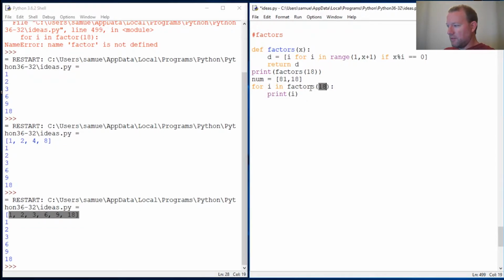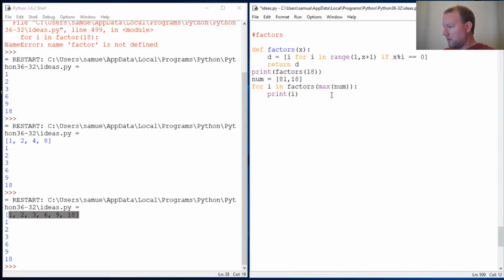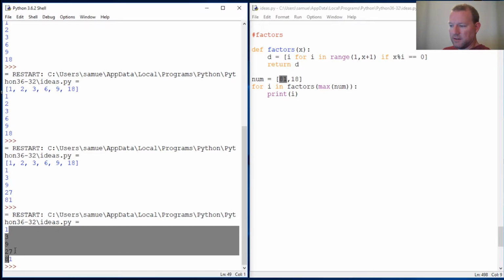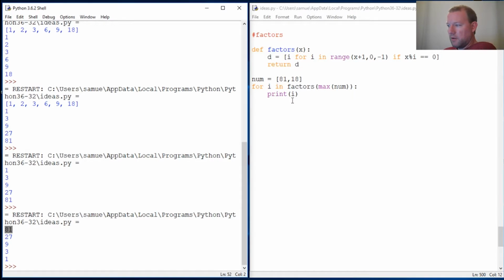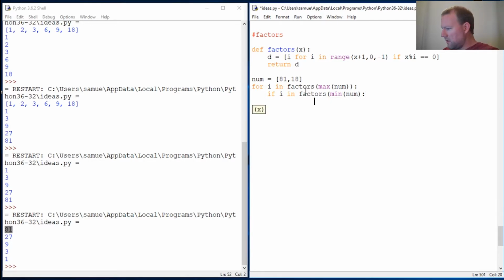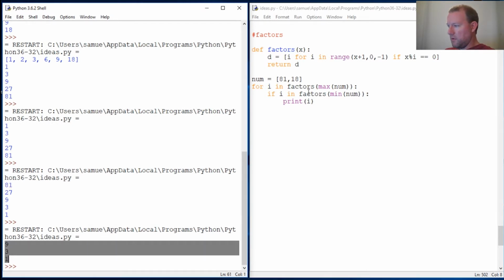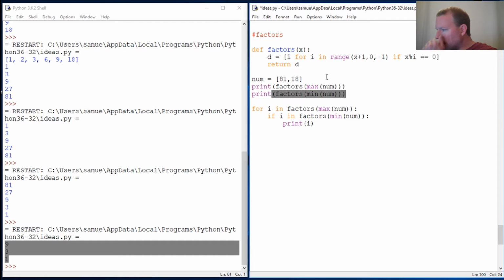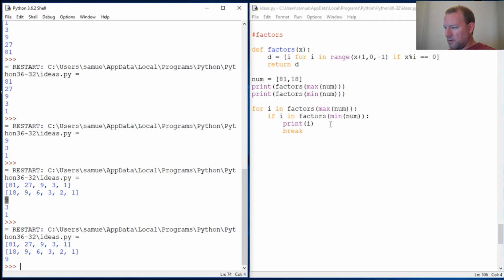Python Basics How to find the Greatest Common Denominator with Python || pt 2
Learn how to use factors to find the Greatest Common Denominator